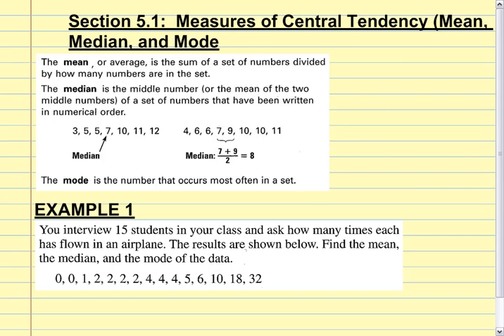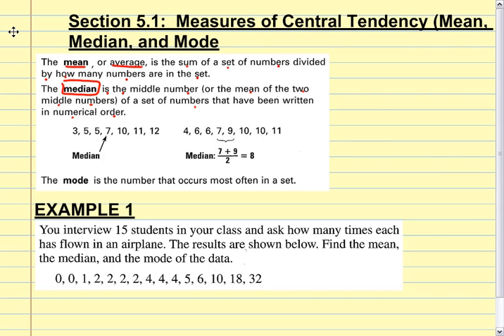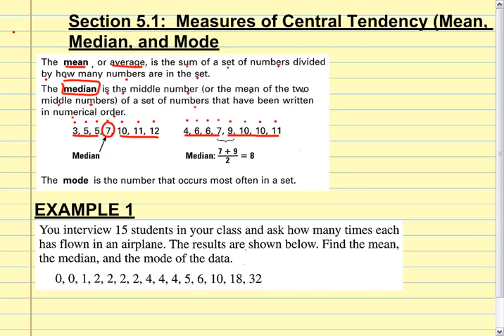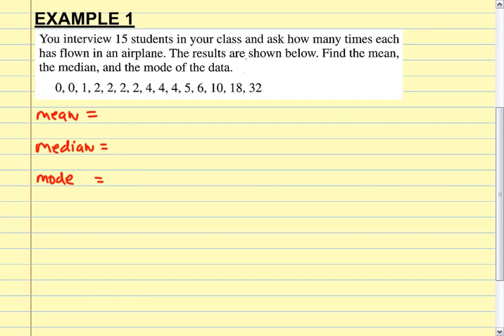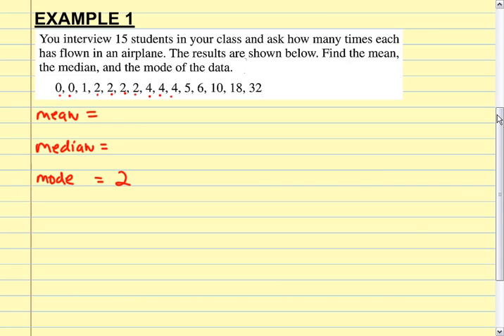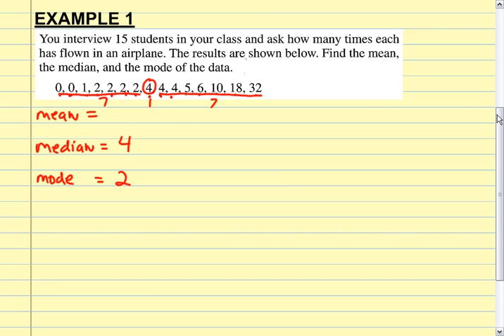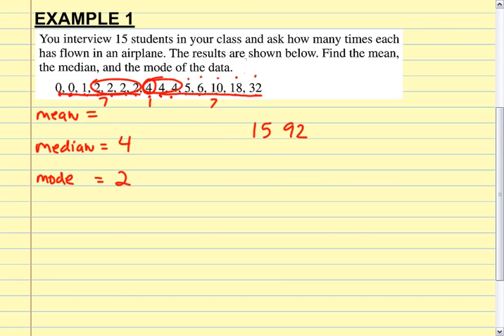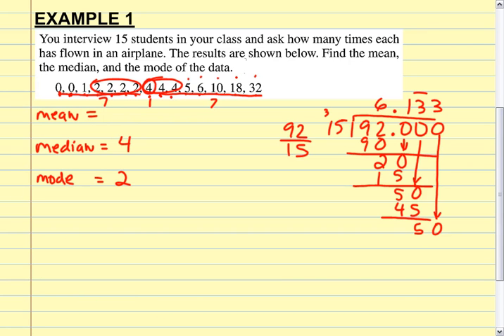Math 6, 5.1.1